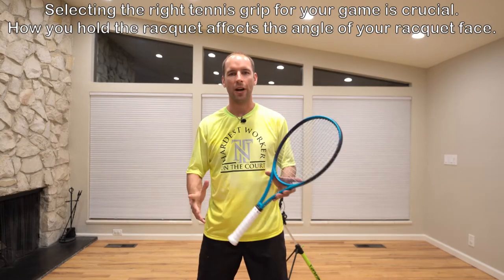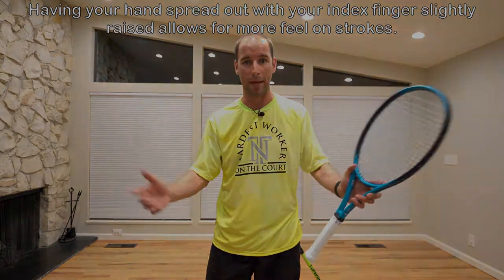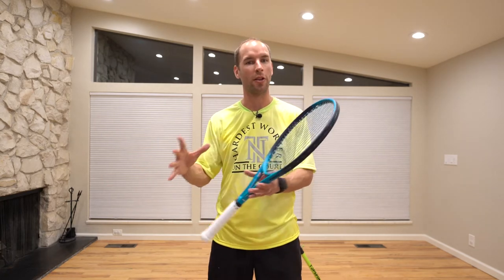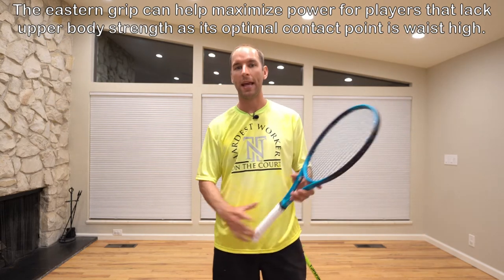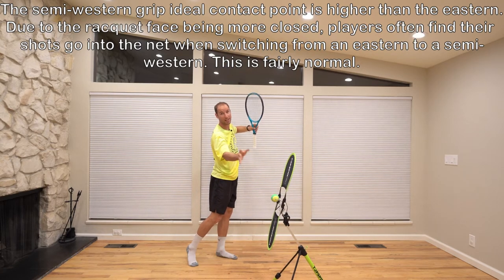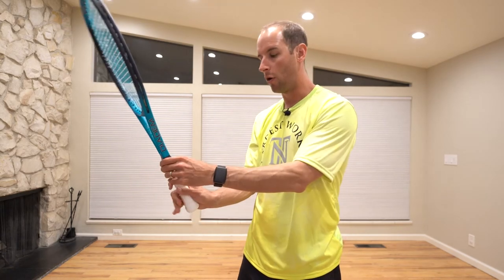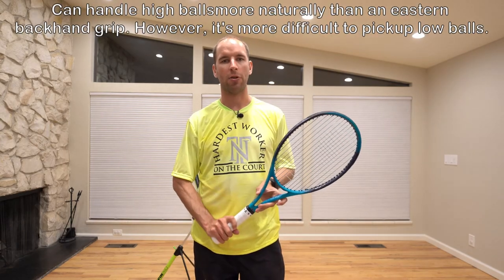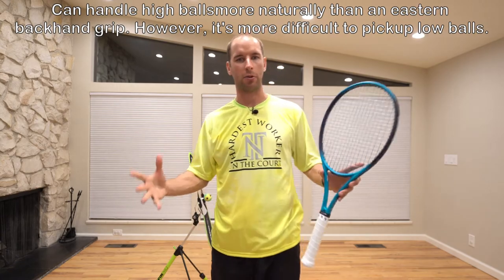Which Tennis Grip Should I Use - Best Tennis Grips Guide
Which tennis grip should I use? Which tennis grip is best for the forehand and all the other strokes? You got questions and I got the answers in this best tennis grips guide.

The tennis grip is how you hold the tennis racquet in your hand and impacts every shot you hit in tennis. It is important to know the different grips and the strengths and weaknesses of each so you can determine which grip is best suited for your game. The grip is often not given much thought, which is a mistake.

The tennis grip you select influences how the racquet will tend to swing through the ball, along with the angle of the racquet face and the optimal contact point. Some grips have a natural tendency to swing more through the ball producing a faster and flatter hit ball. Other grips naturally swing low to high generating a ball hit with more spin. It is important to understand these factors when selecting the grip that will compliment your style of play the best.

Your tennis grip can greatly influence your effectiveness in regards to your style of play and before deciding on a grip you should think about the big picture of your game. How do you want to play the game? Do you want to be an all court attacking player like Roger Federer? Federer uses a forehand grip that rests between an Eastern and semi-Western which allows him to swing through the ball, be aggressive, and dictate play. Or is your style of play more similar to a grinder that wares down his opponents like Rafael Nadal? Nadal uses a grip that is close to a Western which allows him to generate extreme topspin, greater net clearance, and in turn consistency. If you have a definitive answer, great! If not that’s okay. It is important to consider these questions because your response will help guide you when selecting your grips.

Remember, no tennis grip is perfect and there is wiggle room when making a selection. Each grip has its strengths and weaknesses. However, some grips are better suited for particular styles of play. The important thing to consider is which grip will compliment your game the best.

(0:00)​ Grip Basics
(2:00) Volley/Serve/Overhead/Slice Grip (Continental)​
(4:33) Forehand Grips (Eastern/Semi-Western/Western)
(11:12)​ One-Handed Backhand Grips (Eastern/Semi-Western)
(13:59) Two-Handed Backhand Grips (Continental/Eastern)
(16:58)​ My Recommendations

TopspinPro, the best tennis training aid to teach players to control the ball with topspin.